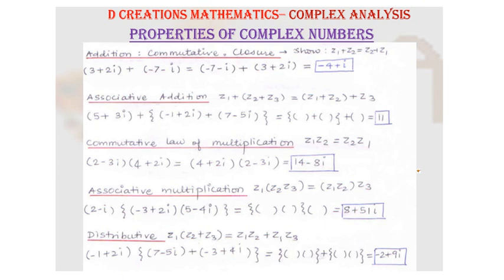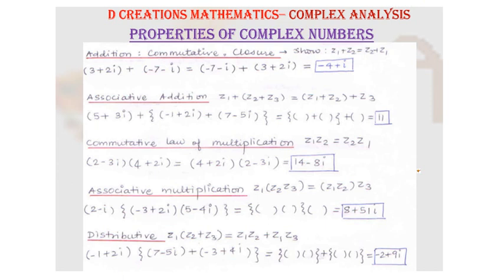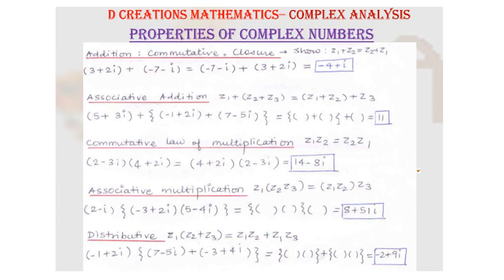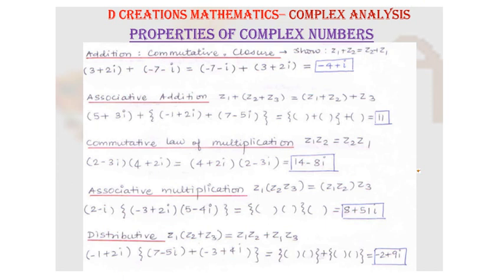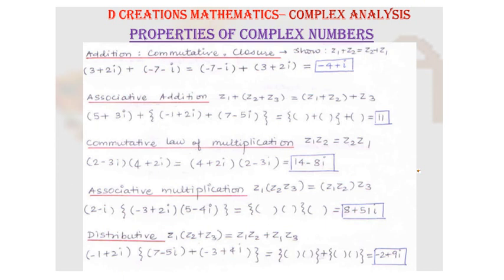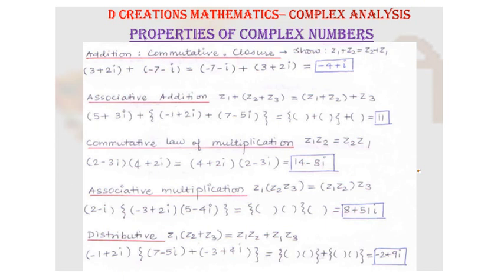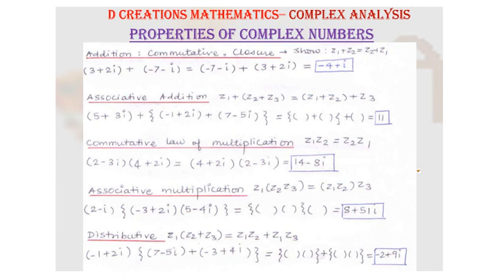properties complex numbers, D creations resources, commutative, associative, distributive, addition